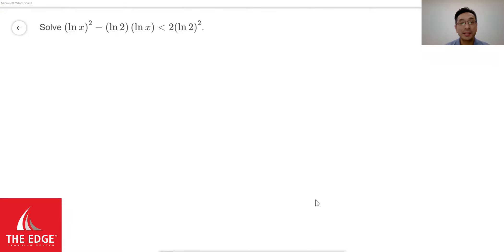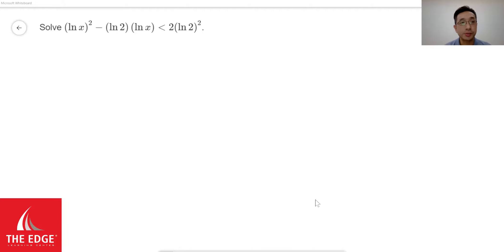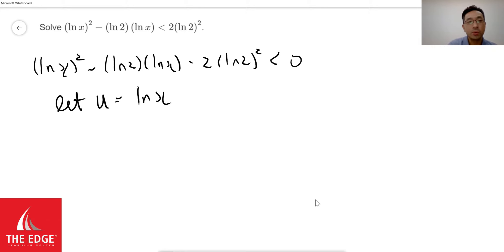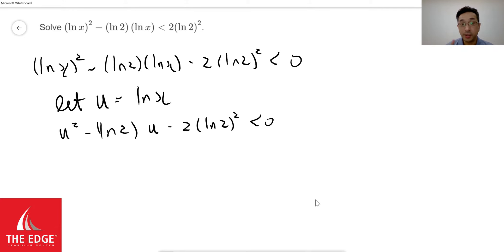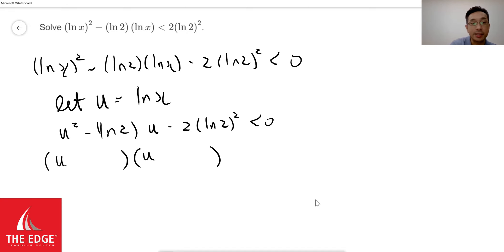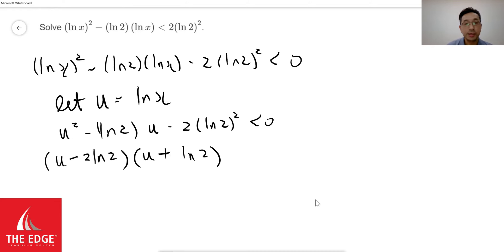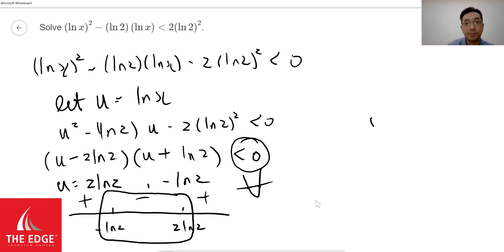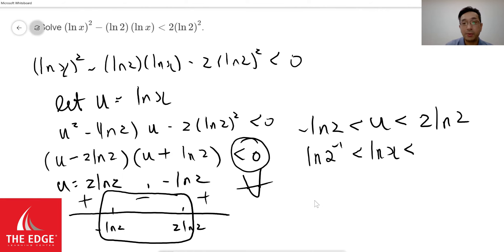#13 Mathematics - Logarithm Inequalities - by Leo Lam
The tutors from The Edge Learning Center provide ideas on question-solving skills for subjects. Take the advice to practice in your academics. Take a few minutes to get the tips!

Leo is the Head of Academics and Test Prep tutor of the Edge Learning Center. He has 10 years of teaching experience with students from age 3 to adults. He wants his students to leave not just memorized equations or steps but also having understood the mechanics involved.

Need academic tutoring service? Come to us!
Register for free 15-min Academic Consultation with one of our Tutors!